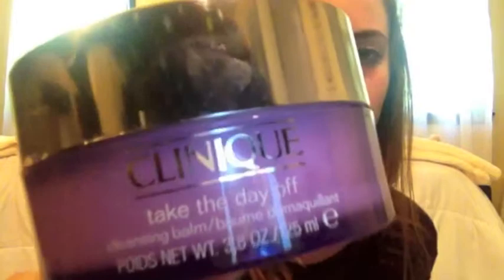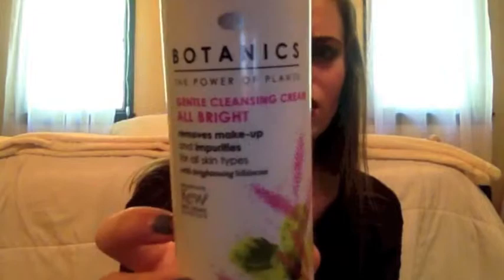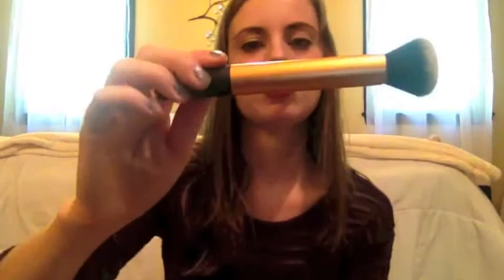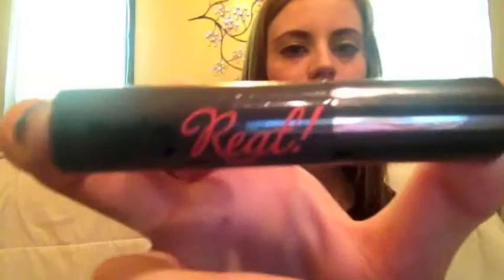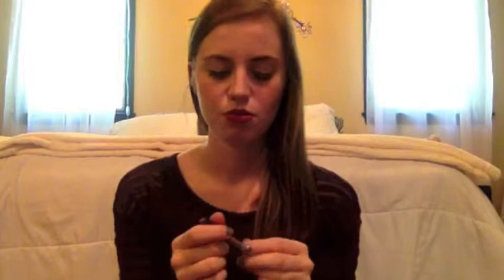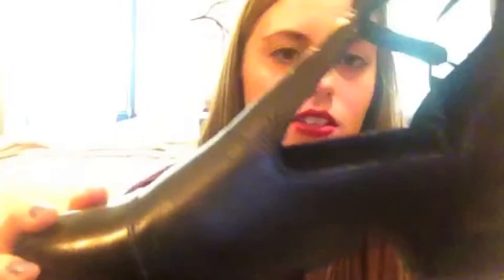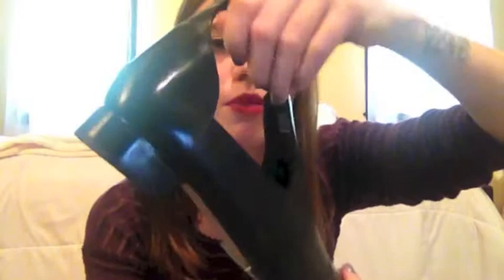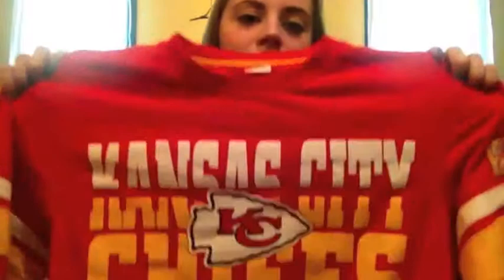September Favorites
Take a peek at my September favorites!

PRODUCTS MENTIONED
Clinique Take the Day Off Cleansing Balm
Botanics All Bright Gentle Cleansing Cream
Wet n Wild Black Orchid Lipstick
Essence Brow Designer in Blonde
Physician's Formula Translucent Light Powder
Real Techniques Buffing Brush
Chiefs Shirt
Topshop Katz Boots
MUSIC FAVS:
Yeezus
Dionne Bromfield
HAIM
Lorde

Foundation - Physician's Formula Translucent Light Powder
Concealer - Maybelline Dream Lumi in Radiant
Lipstick - Wet N Wild Black Orchid
Blush - The Balm Swiss Dot
Mascara - Benefit They're Real
Nail Polish - Adorn Nail Paint in Violet Moon